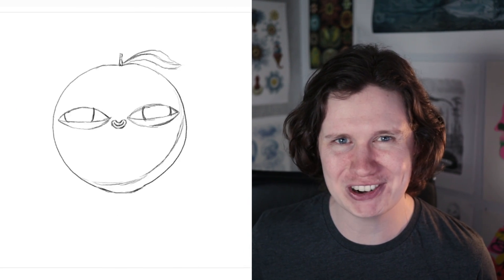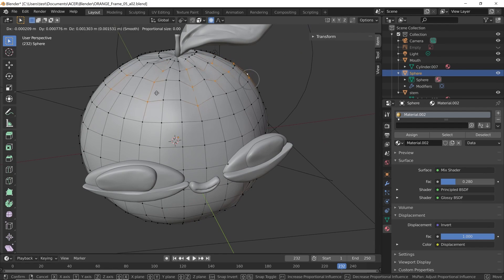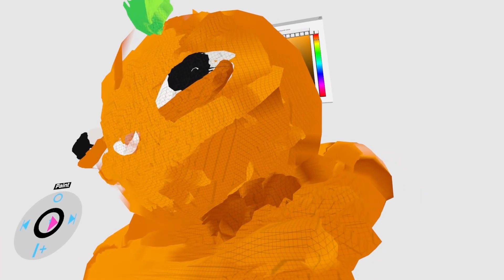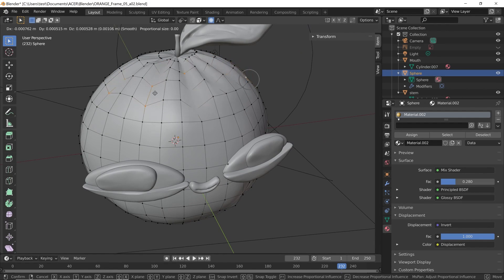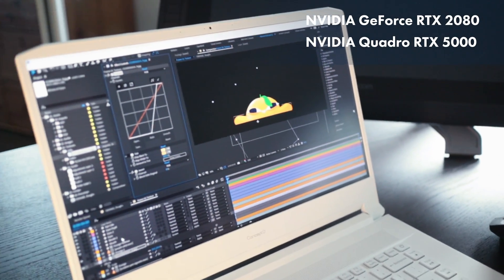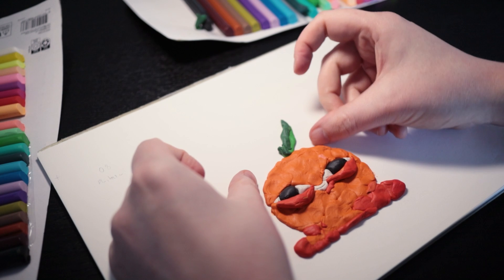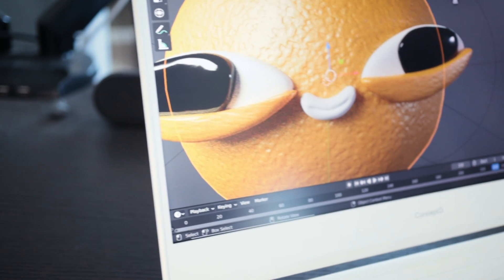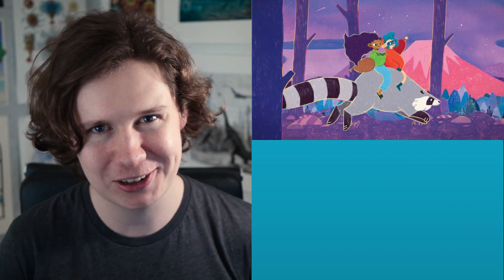Creating an Animation in 12 Styles with the ConceptD 7 Pro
Thanks to @Acer for sponsoring this video & providing the ConceptD 7 Pro to create this animation.

In this video, I document my journey making 1 animation in 12 different styles using Adobe After Effects, Photoshop, Illustrator, Blender, and Quill.